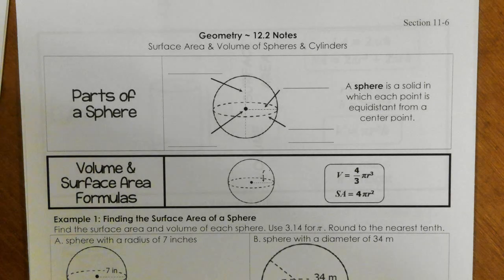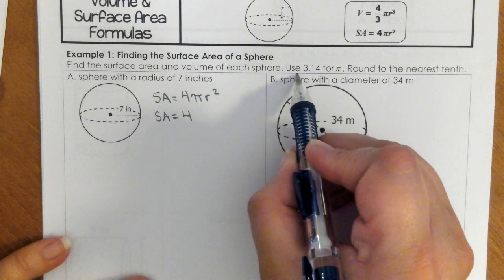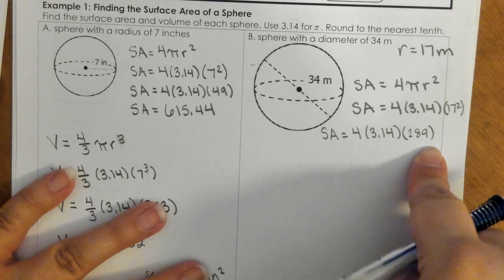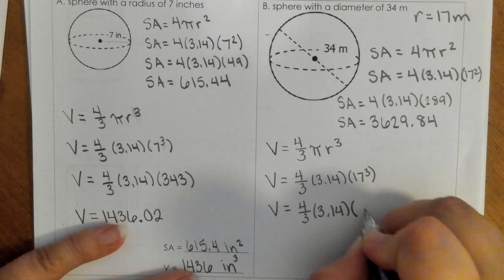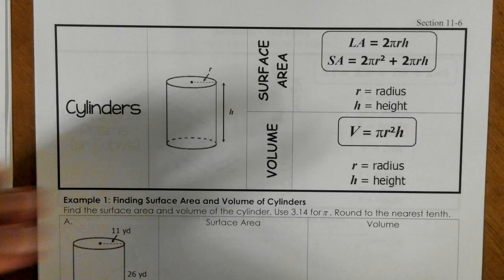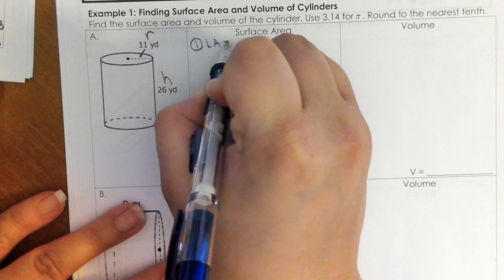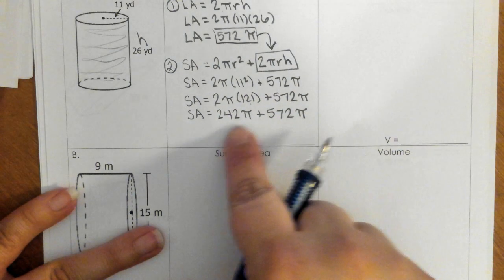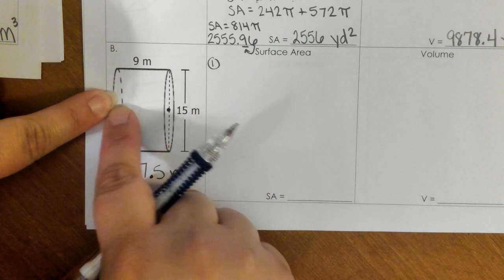Geom - 12.2 Notes - Surface Area & Volume of Spheres and Cylinders